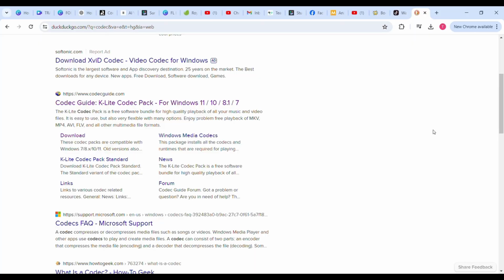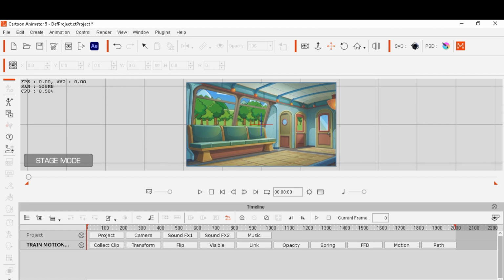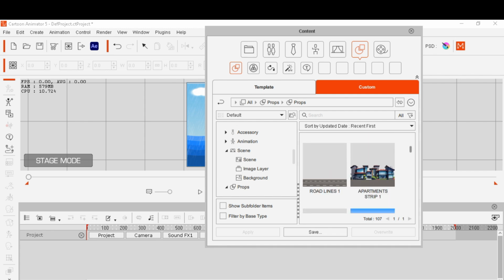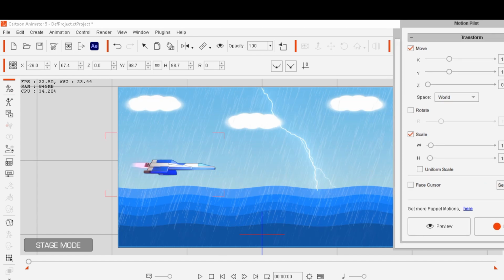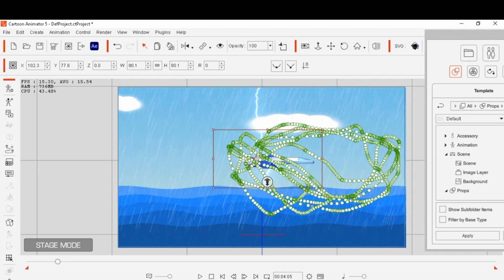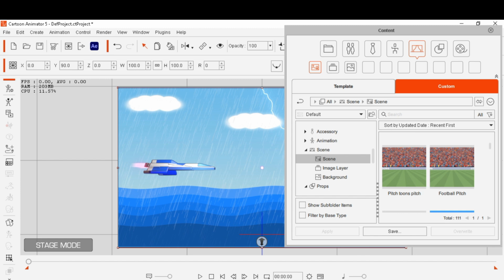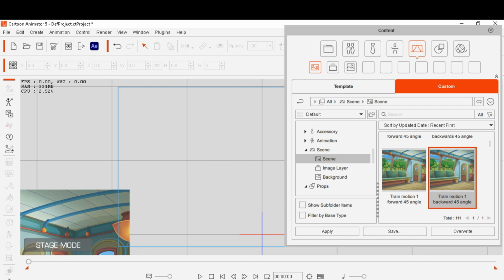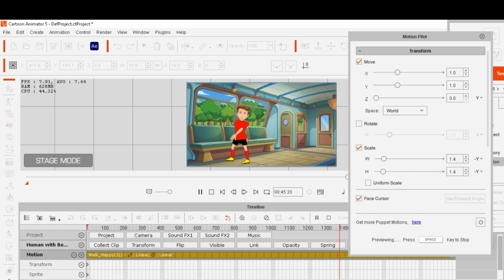How to add videos into Cartoon animator 5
In this video i show how to add videos into Cartoon animator 5.
I also show the benefits of using videos and motion pilot simultaneously with Cartoon animator.